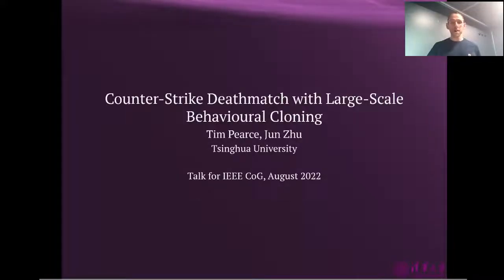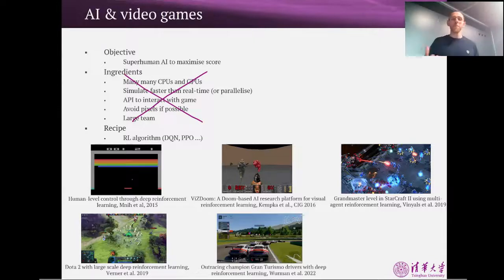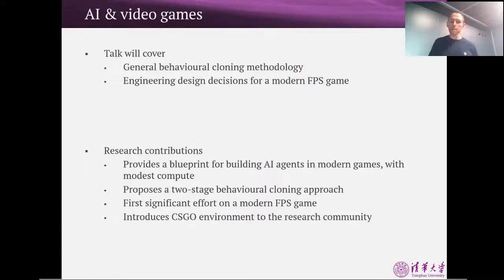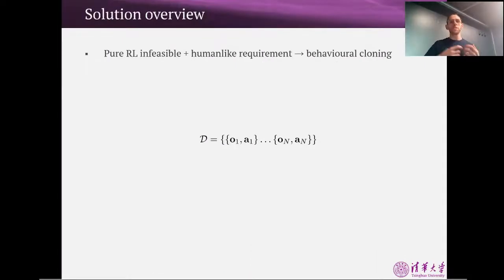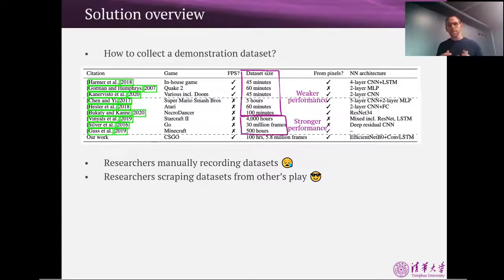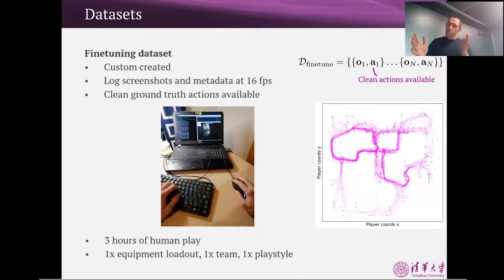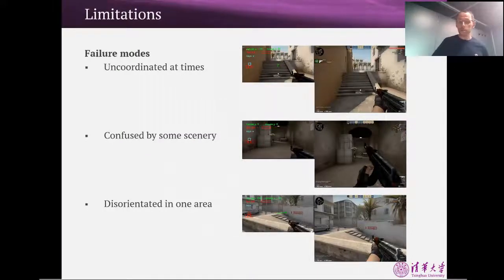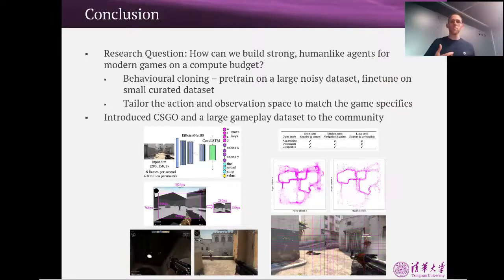CoG academic talk: Counter-Strike Deathmatch with Large-Scale Behavioural Cloning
Tim Pearce, Jun Zhu
Presented at IEEE Conference on Games (CoG) 2022
**  Best paper award **